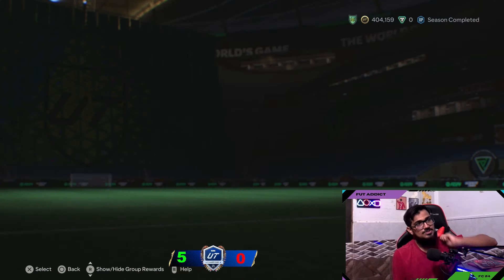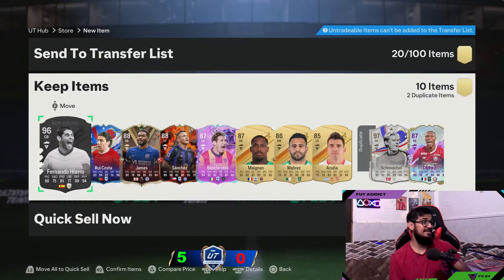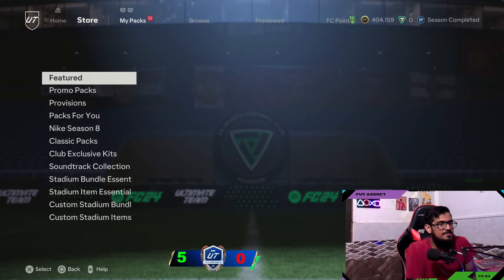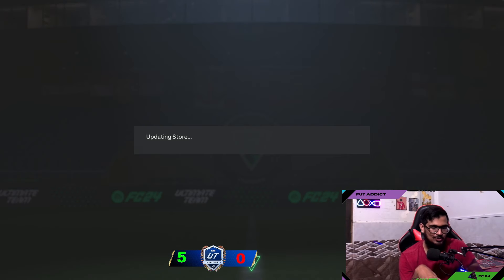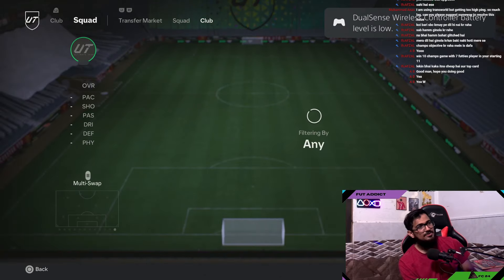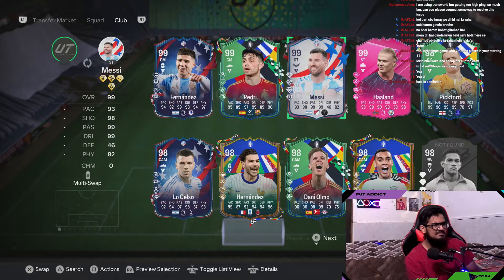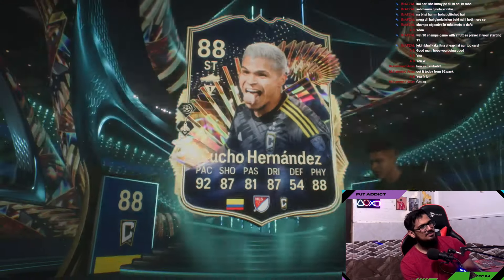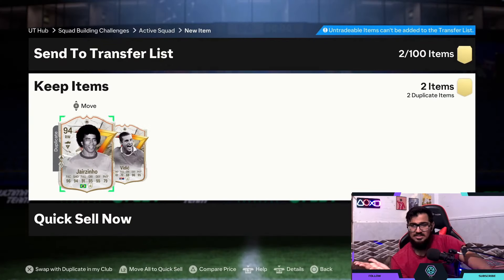UNLIMITED 85x10 & ICON PP For FUTTIES!! | FC24 Video